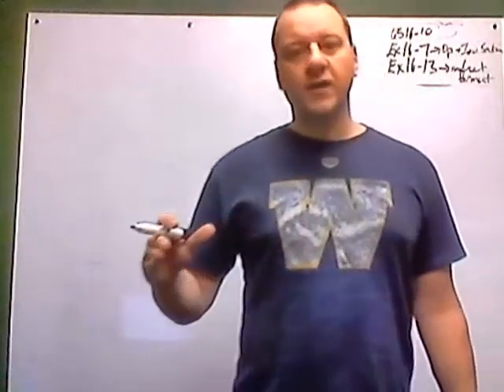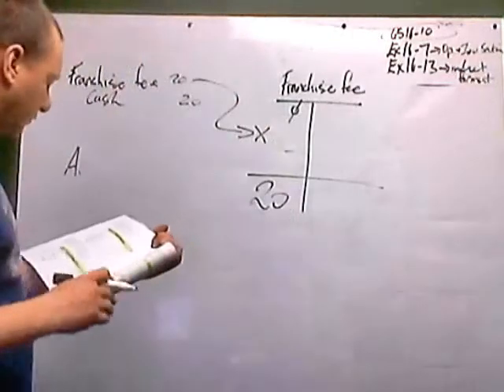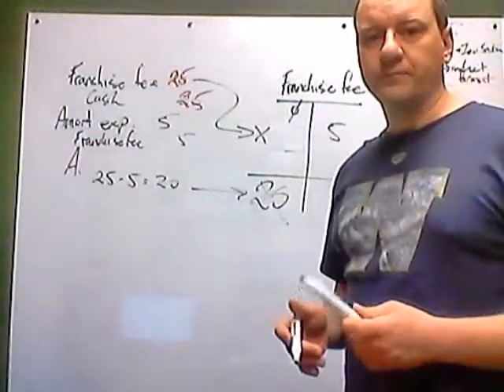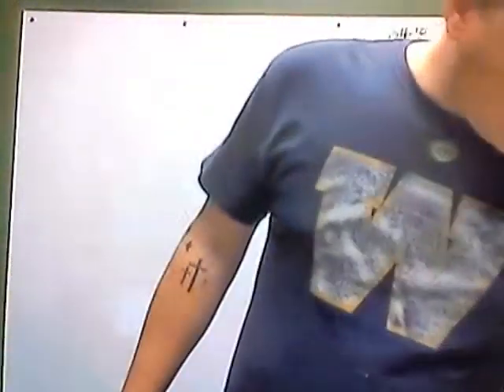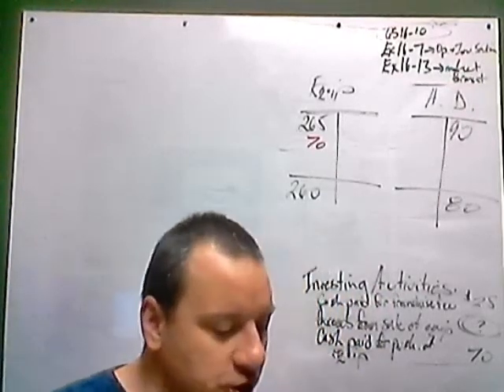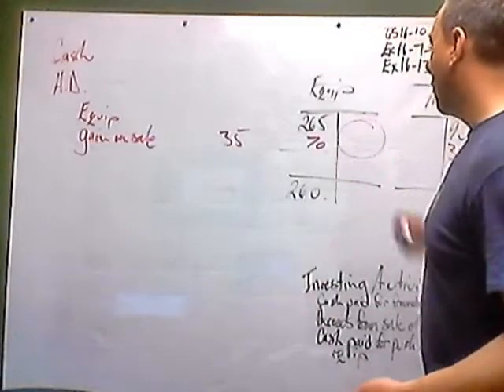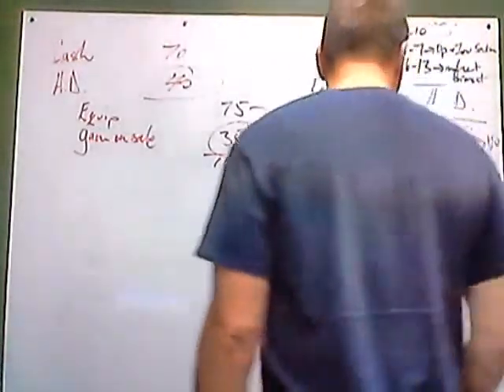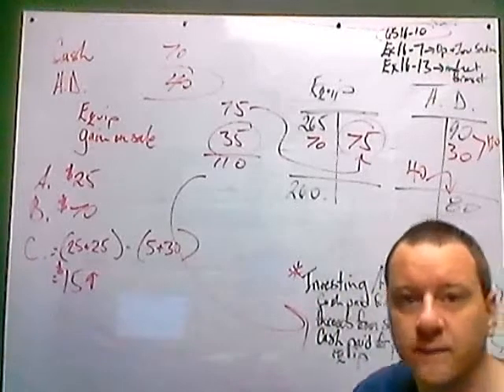Intro to Financial Accounting 1B - May 13 lecture